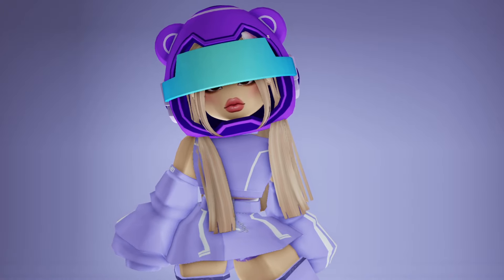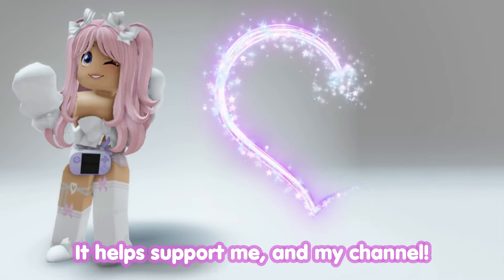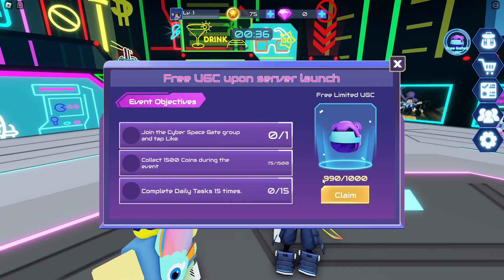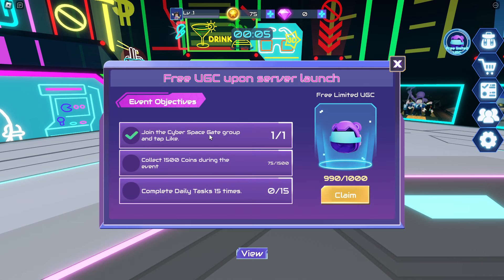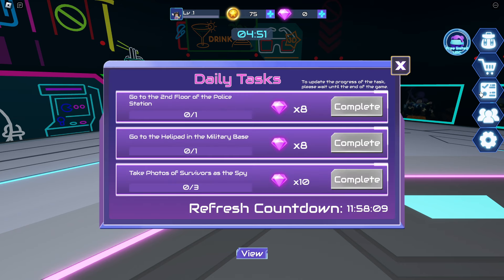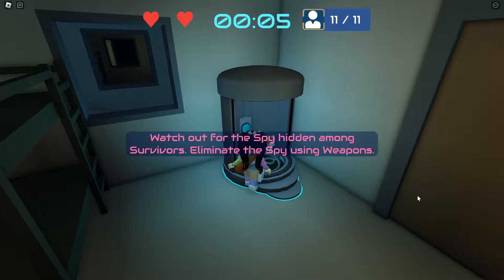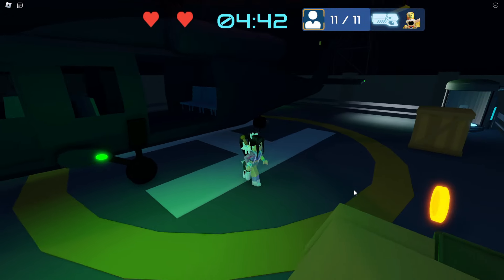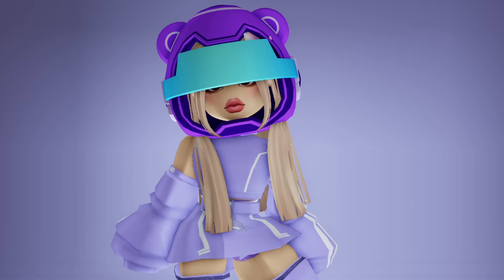GET THIS *FREE* PURPLE BEAR HELMET NOW! 🤪ROBLOX FREE UGC